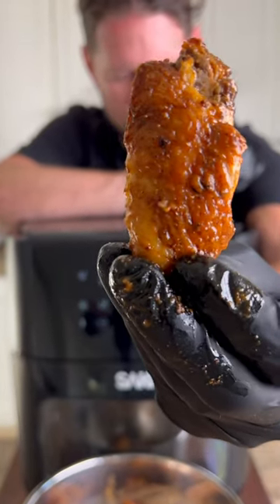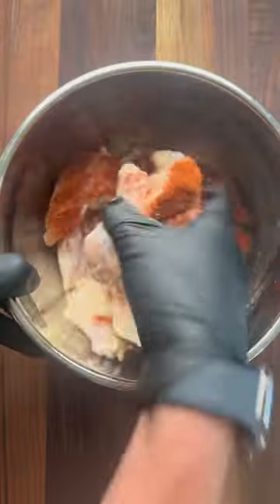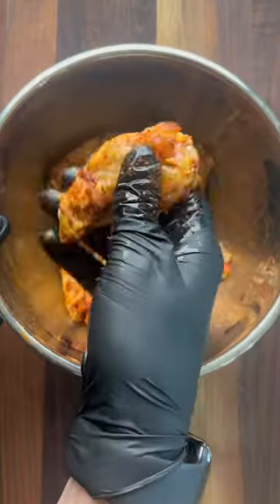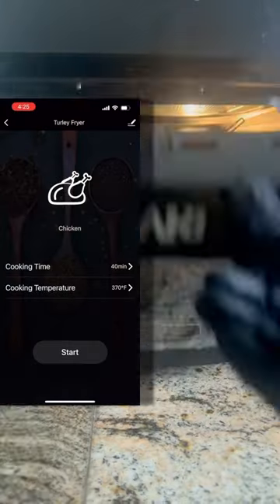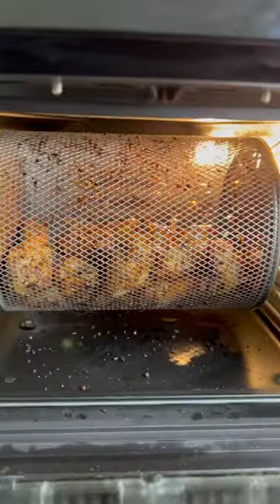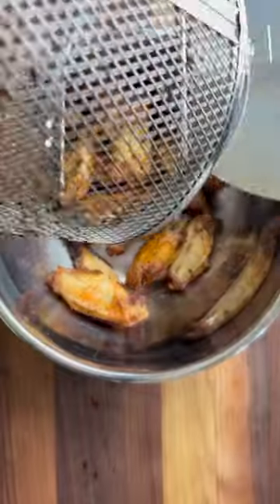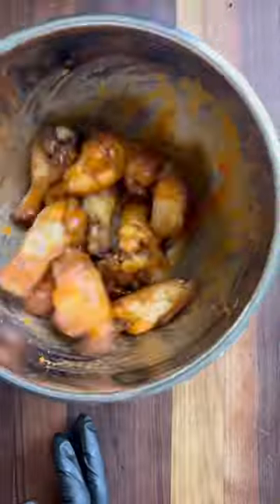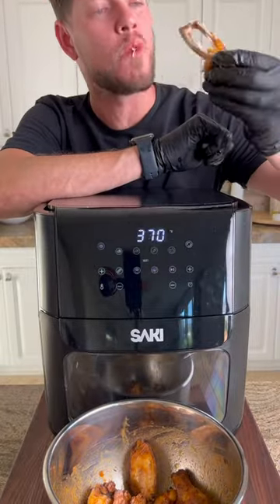🔥Spicy Air Fried Chicken Wings 🔥